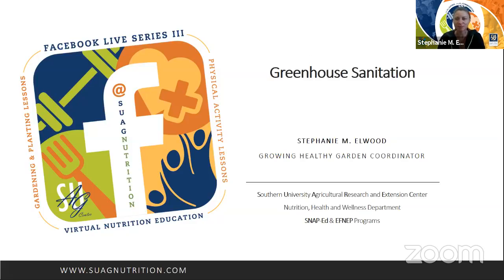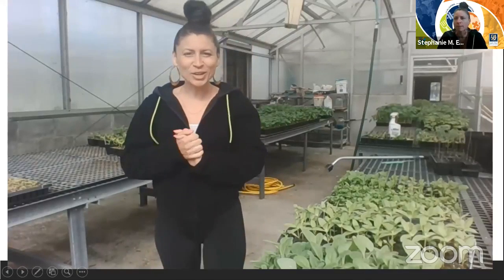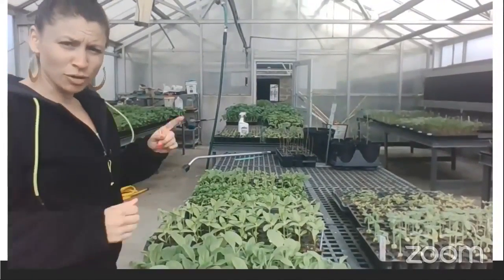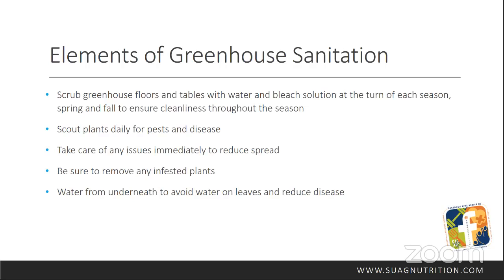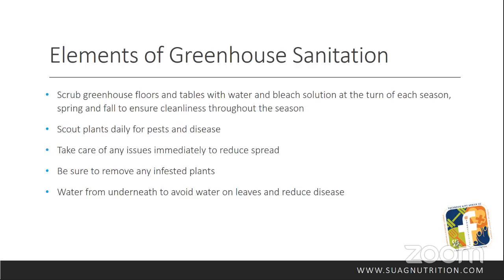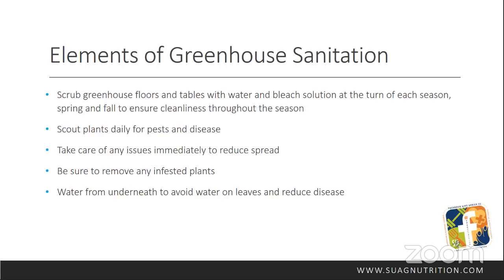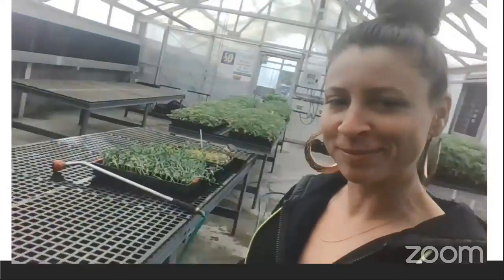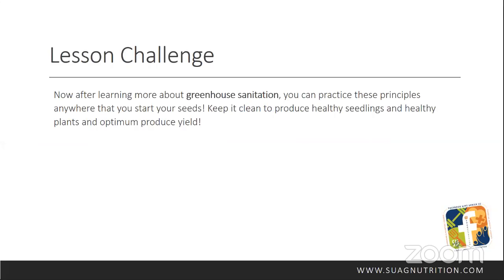Greenhouse Sanitation by Stephanie Elwood